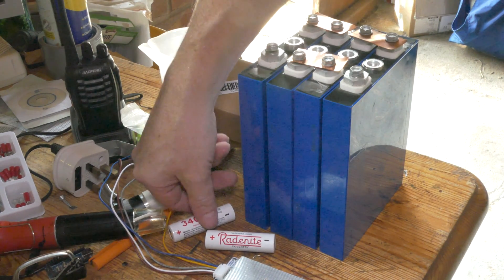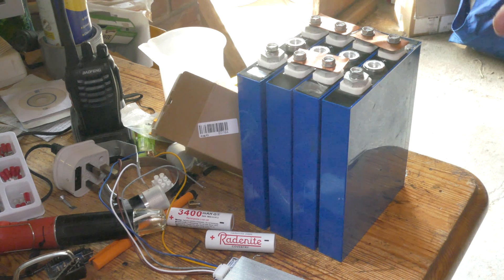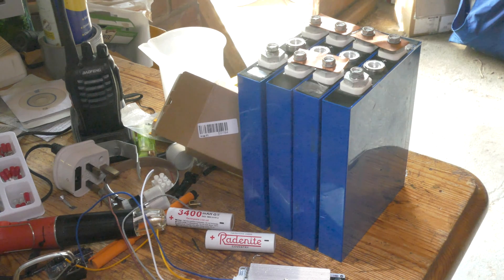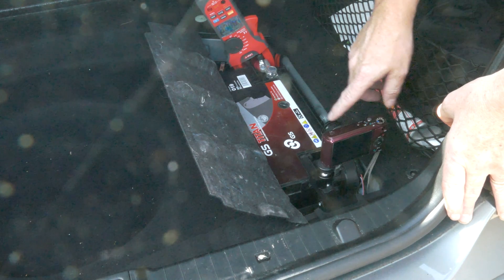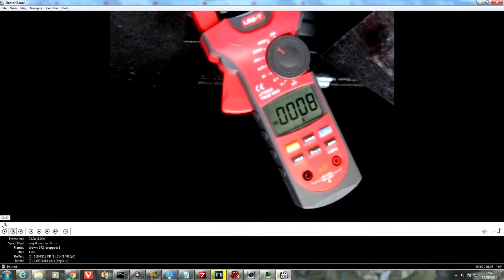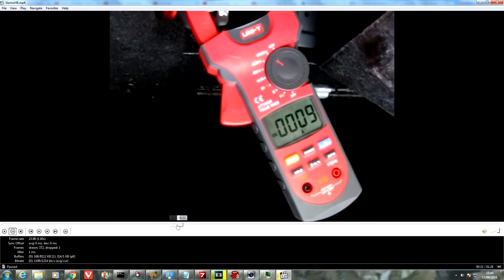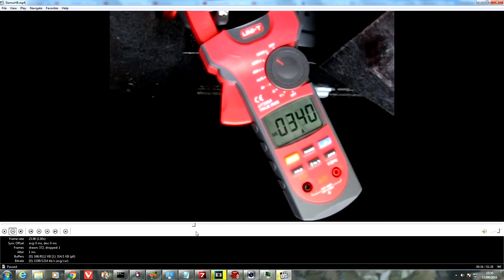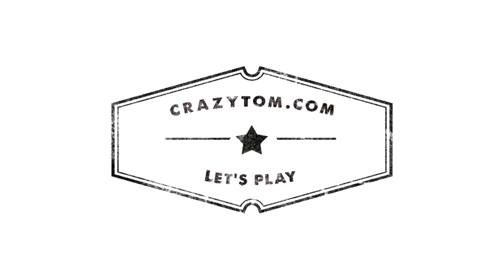Amps (current) required to start a car engine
A quick test of the UNI-T UT209A showing DC current measurements of the power required to start the engine.

An unusually warm day on the 13th September 2016.  Will test again in the winter.